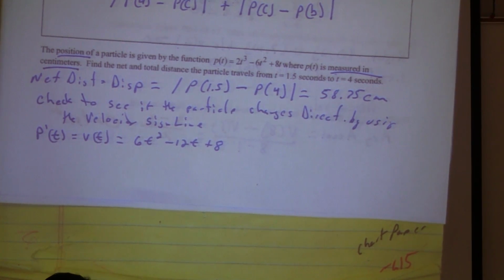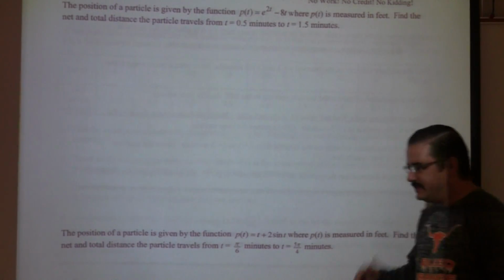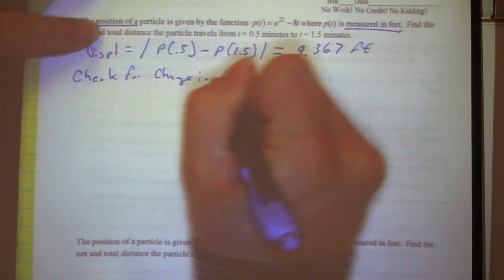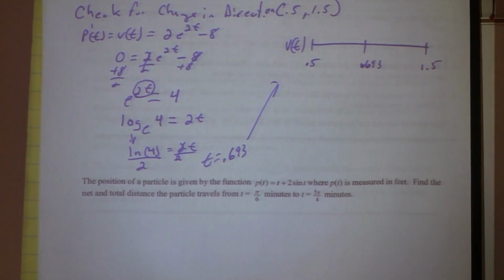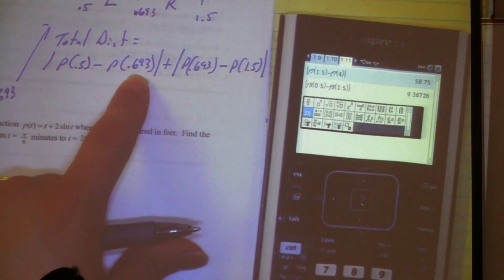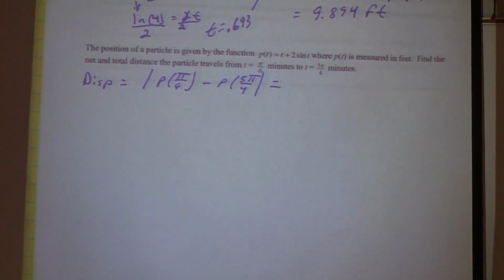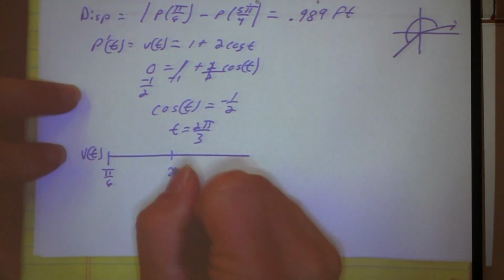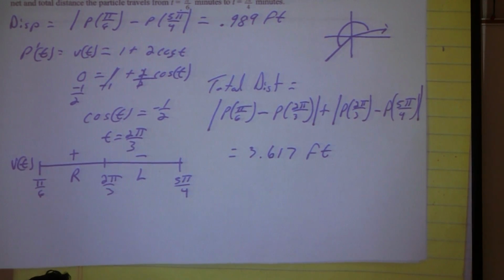2-8-17 Finding Net Distance and Total Distance Day 2 Part 2